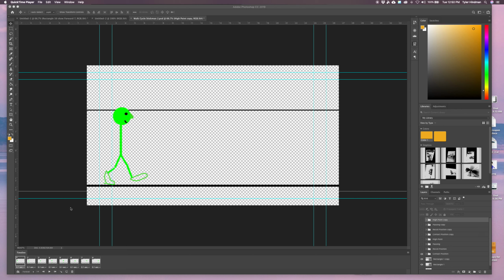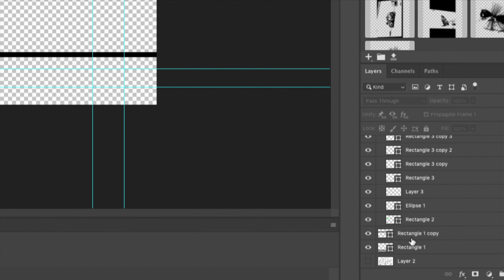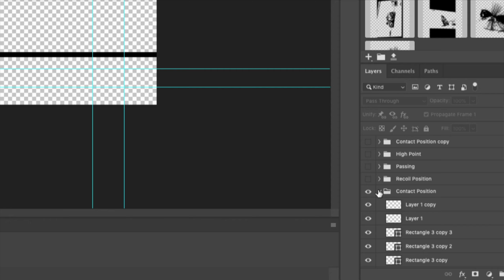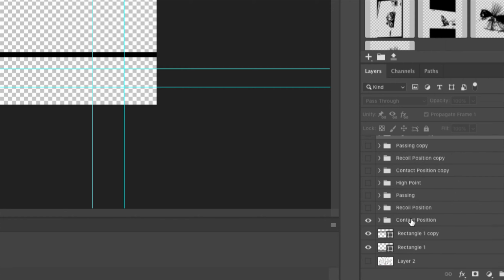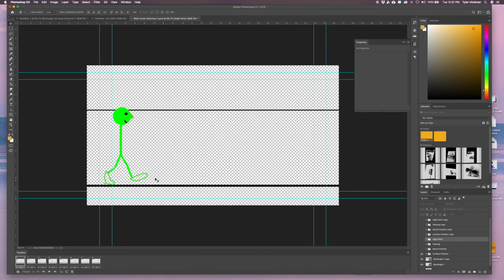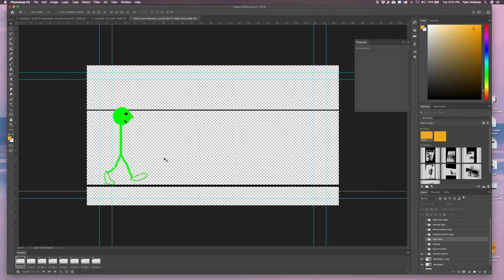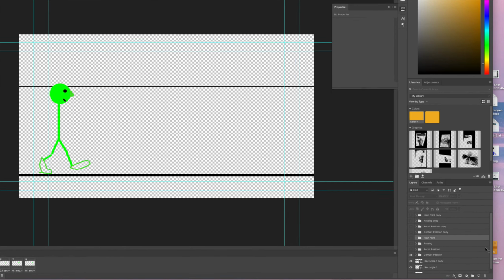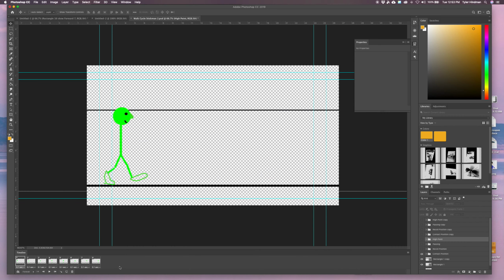003 Photoshop Animation Walk Cycle 19 20